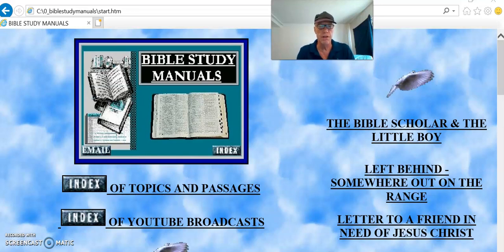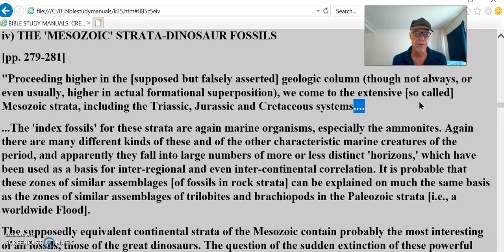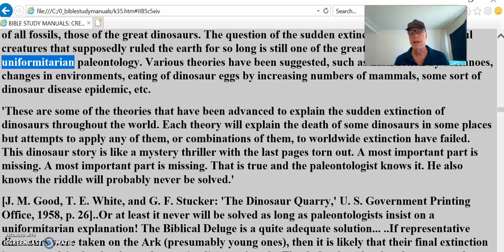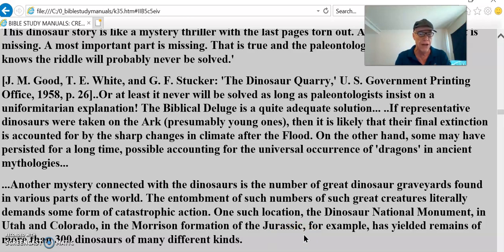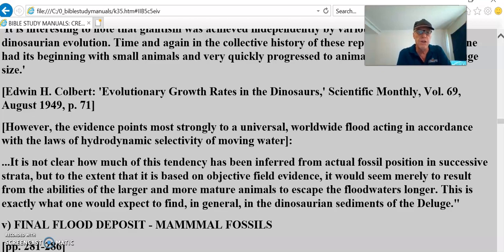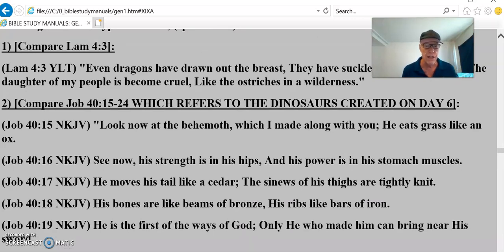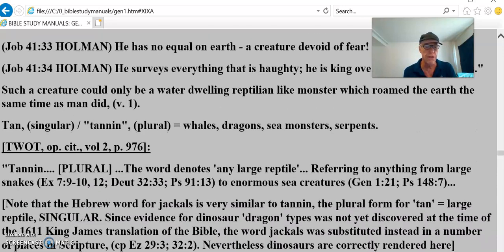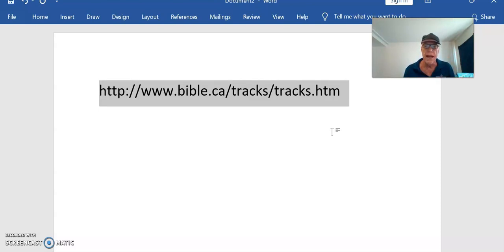Dinosaurs #2 Co Existed With Man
Go to biblestudymanuals.net Then click on EMAIL button, or click on INDEX button and select what interests you or search on google: biblestudymanuals.net [+ key in what interests you]
And so this is documented to be not that unusual of a feature. In fact, when we notice animals walking along - cows following each other - they step in each others' tracks...
When we looked at the entire sequence of tracks beginning down at the bottom, we see a right, a left, a right, a left, a right, a left, a right [etc]. on up the trail. They are consistent. The rights are where they're supposed to be. The lefts are where they're supposed to be... In each of the fourteen tracks we find at least a general human shape... Those shapes are very consistent in length... seven of them reveal individual toes. Now, none of Mary Leakey's showed the individual toes apart from the big toe. In twelve of them you can discern right from left... [The right/left pattern is] consistent all the way, every one of them - all fourteen of them from one end to the other... And each of them [is] where [it] ought to be... And in... the 110 million year old Glen Rose limestone. On the same platform with literally hundreds of dinosaur tracks - stepping in and across them. According to the evolutionary scenario, [it] couldn't be there. Well, Dawkins tells us the significance of that: It would totally falsify the modern theory of evolution...
[Richard Dawkins, Oxford, THE BLINDWATCHMAKER, 1986, p. 225]
The evidence points unmistakably to the fact that the evolutionary scenario will not fit with the facts...
Furthermore, there's a great deal of [additional] evidence [discovered at Glen Rose] that is accumulating...
The Burdick track, for example... that had been cut out of the river back in the late 30's - early 40's... It is a beautiful, almost perfect, human-looking footprint... Since this... had been cut out of the river [bed], we were able to section this, saw across it... at the heal... And then we were able to look under the surface of the track... We can see... the surface. And then under that surface we see the disturbed area that conforms to the shape of the track showing that this was not a carved track. This area of disturbed material of the rock directly under and conforming to the shape of the track proves beyond any shadow of a doubt [that] this [track] was not carved... We then sawed across the toes... we see that there are actually pressure indications under each of the toes, especially... under the great toe. There are obvious indications [of pressure which] follow the contour of that big toe in the rock proving that this was not a carved track, that... it was an actual track in the sediment... Some diehards continue to object saying, 'Well, the track is just too wide to be a human track... Dr. Tuttle of the University of Chicago and also of the Primate Research Center at Emory. responded to the charge that ['Mary Leakey's tracks'] were too wide by using this illustration in his article in NATURAL HISTORY... His foot is seen on the left. On the right we see an Indian's foot that habitually goes barefoot. He points out that this habitually barefoot foot is much wider than his... A width to length comparison of this Indian's foot... found that it was approximately 48% width-to-length... We were able to look at the Burdick track and measure precisely and found... [that] the width-to-length ratio was 48%...
And so the illustration that Tuttle had chosen to refute the charge of 'too wide' regarding Mary Leakey's tracks likewise refuted that kind of an argument with the tracks that we found at Glen Rose...
[R.H. TUTTLE, Professor of Anthropology, University of Chicago & Primate Research Center, Emory University, NATURAL HISTORY, 3/90, p. 64]
The layer that the [Burdick] track came from [was found] in False Branch which is a tributary of the Paluxy. We see here the front end of the track that we had [sawed] across. The toe end [is] now set on the host rock. And we can see now those... grape sized calcite inclusions both in the host rock and at the bottom of the Burdick track rock... We also did pin sections of the host rock and the matrix from the track and found that they matched perfectly. And so we find that it was not isolated from a different area, we know where it came from...
In Lamb and Whitman's book on soil mechanics we find diagrams that illustrate pressure structures that are formed when pressure is applied in a plastic medium... The structures that were in this Burdick track cross section were actually better than the actual ones they were able to form in the laboratory. We notice here in the illustration [in the textbook] where the load is bearing down, the resulting structures go down and out, somewhat like a mustache...